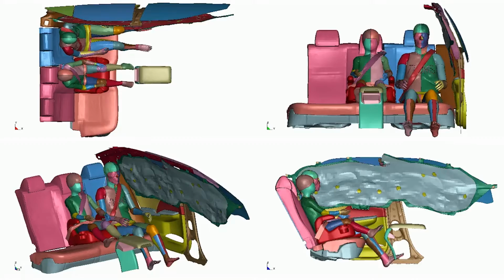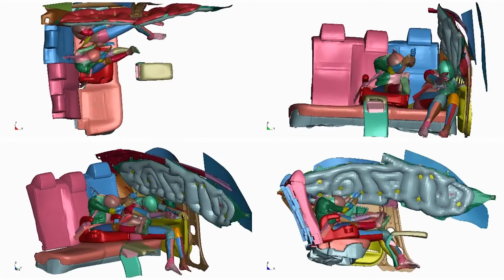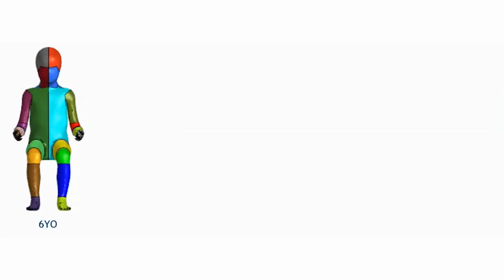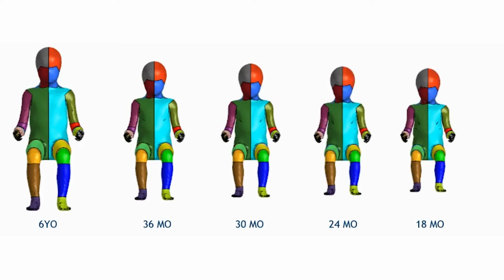Using Computational Modeling as a Complement to Crash Tests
Learn why and how Children’s Hospital of Philadelphia and The Ohio State University’s Center for Child Injury Prevention Studies uses computational modeling to explore simulated crash test scenarios for child passenger safety and hear more about the future of computational modeling.